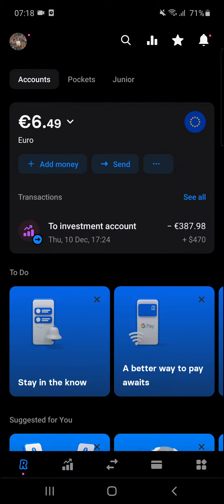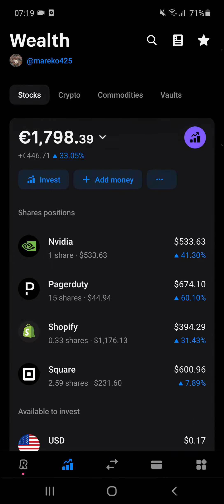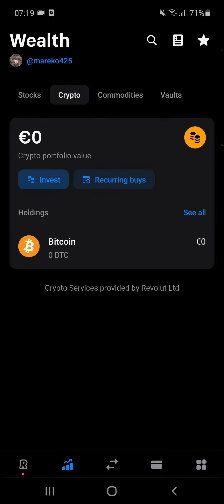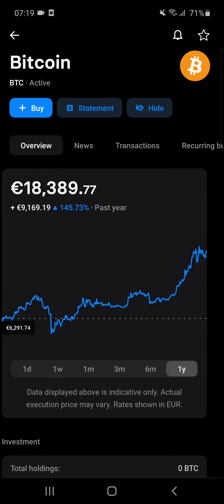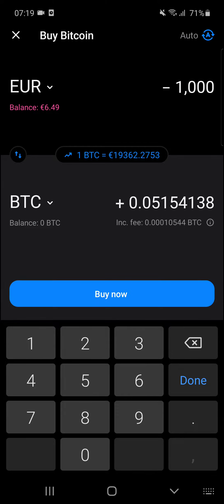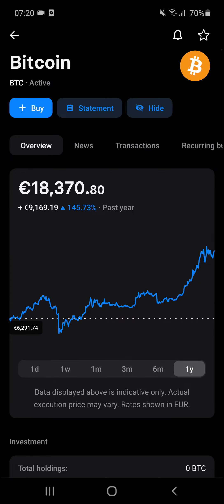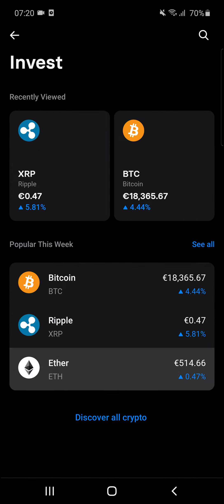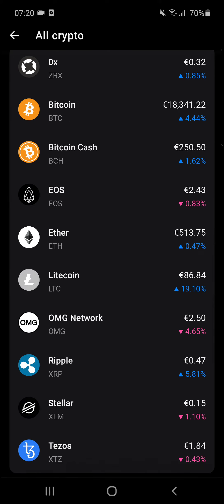How To Buy Cryptocurrency On Revolut - How To Buy Bitcoin On Revolut 2022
In this video I will show you How To Buy Bitcoin On Revolut 2021

GET AMAZING FREE Tools For Your Youtube Channel To Get More Views:
Tubebuddy (For GROWTH on Youtube):